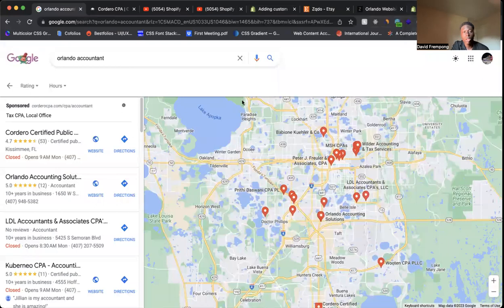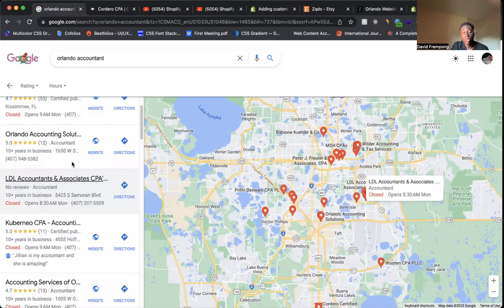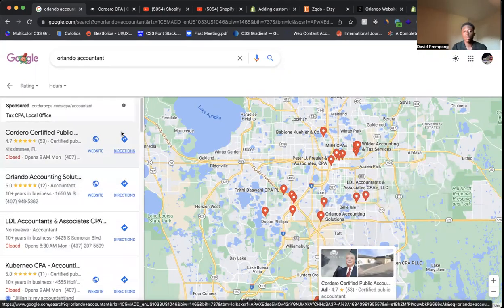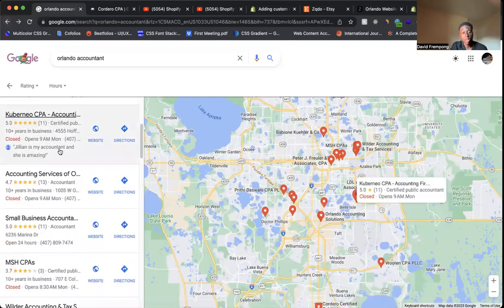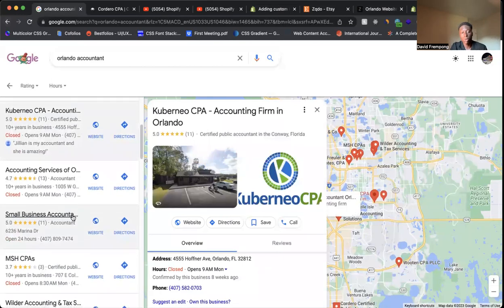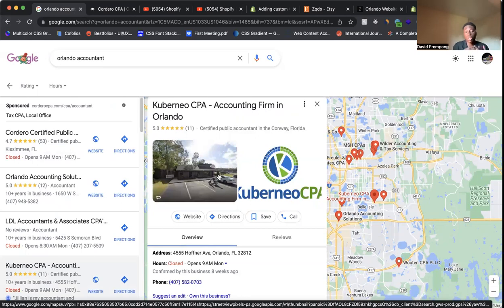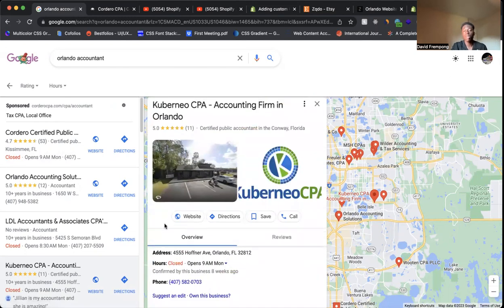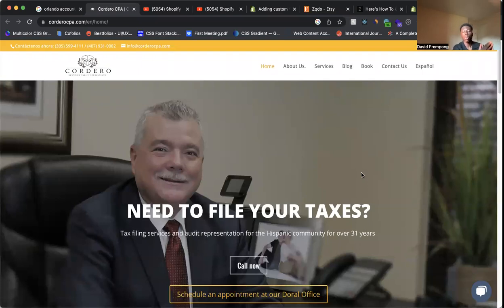How Accounting Firms Can Convert Website Visitors to Customers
In this video, we discuss what accounting firms can do to help convert website visitors to customers.

If you are looking to update your website, you have some changes or additions you want to include, or if you simply have any questions, please feel free to send me an email at , or visit my